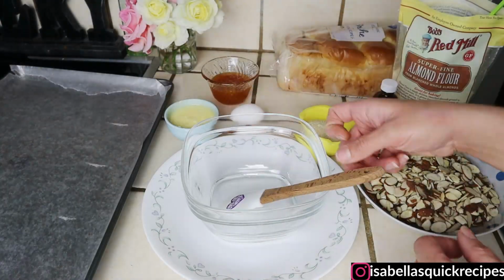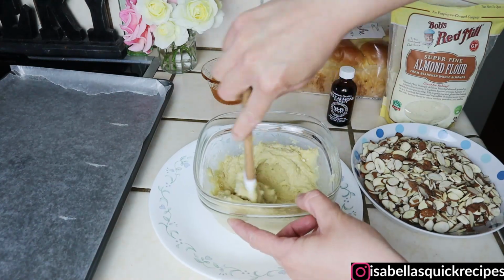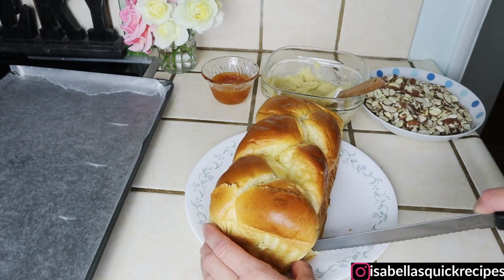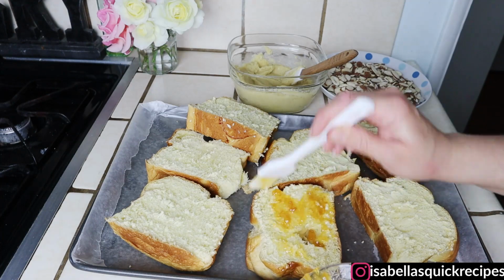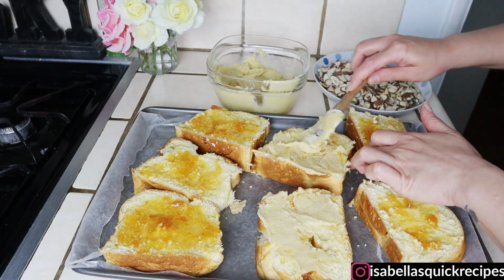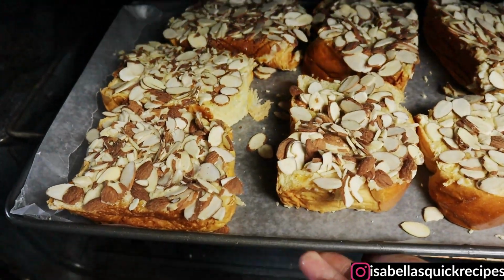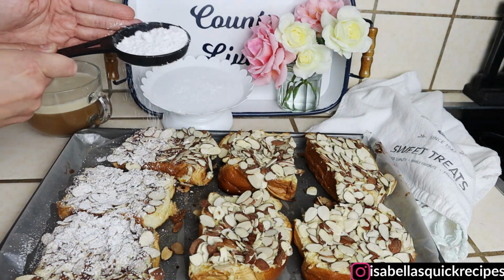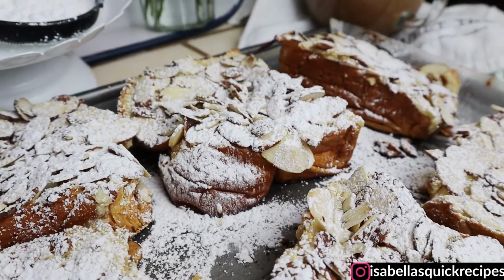Bostock Pastry || Quick & Easy || Breakfast Recipes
Today I want to share with you this delicious, Quick and easy recipe for bostock pastry which is French! It's an incredible slice of brioche bread with a layer of marmalade and almond paste mixture spread on top and then dipped into sliced almonds. It is then baked until golden brown and delicious!
You must give it a try weather you want to make a new style of french toast or you're looking for a great idea for a brunch. Everyone will love this without a doubt.

Ingredients:
Brioche Bread (about 10 slices)
1 egg
1/2 cup room temperature butter
1/2 cup sugar
1/2 teaspoon almond extract
1 cup almond flour
1 cup sliced almonds
1/2 cup marmalade
Powdered sugar
Mix the egg, butter, sugar, almond extract and almond flour until combined. Spread the marmalade onto your sliced bread and then spread the almond mixture on top.
Lastly top the Bread with a generous helping of sliced almonds on top.
Bake in a 350 degrees Fahrenheit oven for about 10-15 minutes until bottom is golden brown and almond mixture has slightly puffed up.
Dust with powdered sugar before serving.